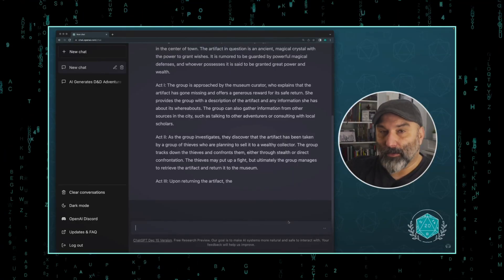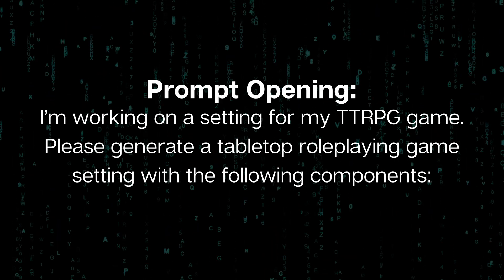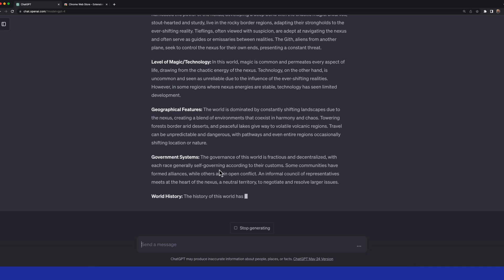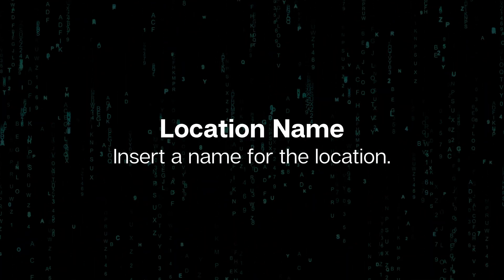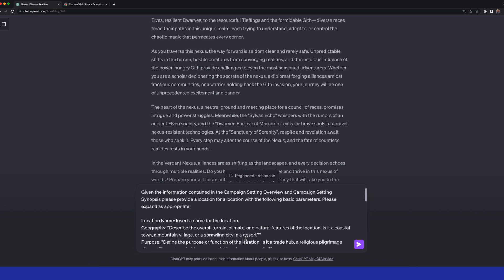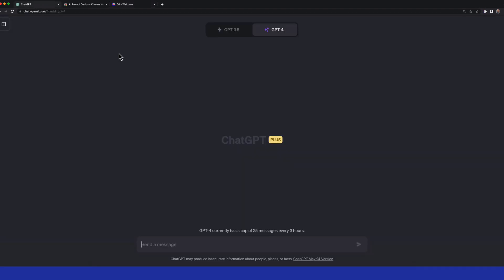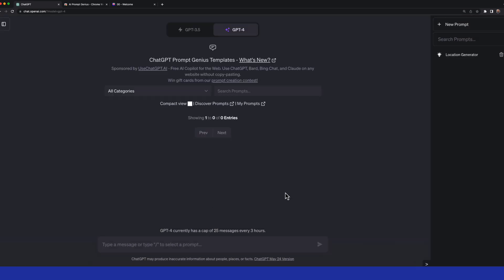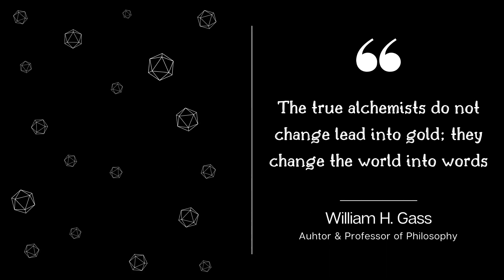Saving ChatGPT Prompts for D&D World-building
Thinking about using ChatGPT to help with your home-brew campaign setting? We explore some prompts that may help, and how to save them using a Google Chrome extension.

Geek Philosophy is a participant in the Amazon Services LLC Associates Program, an affiliate advertising program designed to provide a means for sites to earn advertising fees by advertising and linking to Amazon.com.